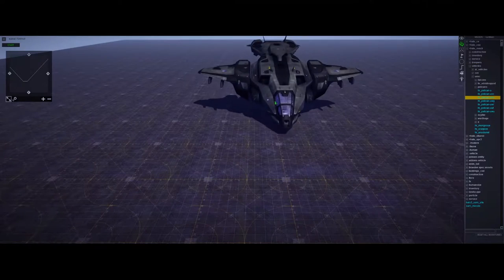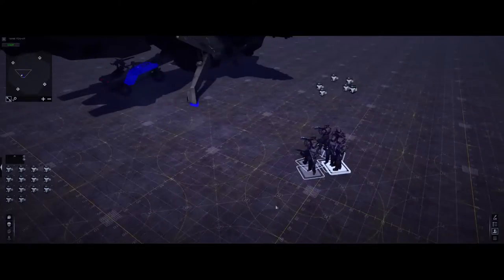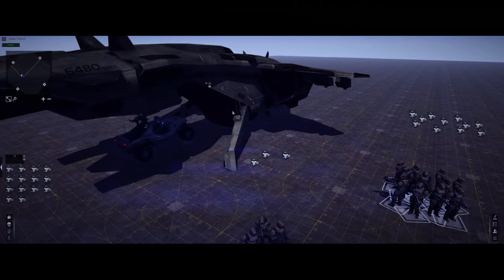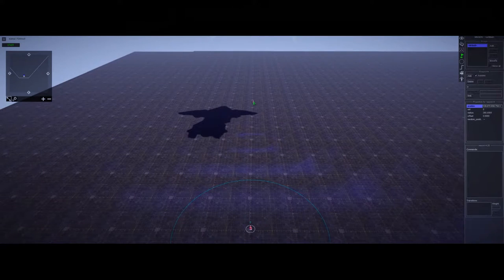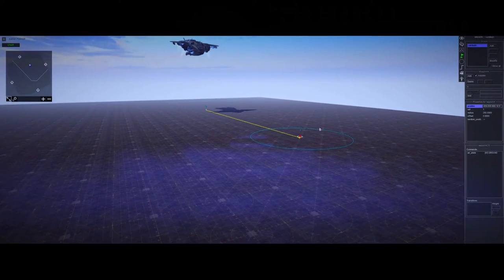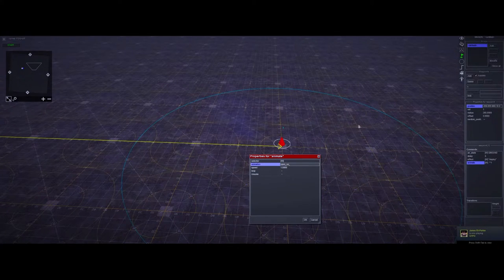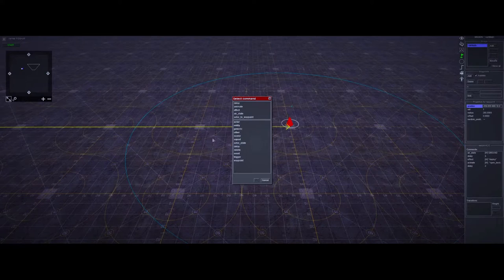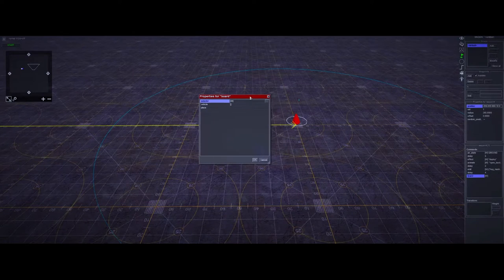Advanced Pelican Mechanics: Call To Arms Gem Editor Tutorial (Halo Silent Cartographer Mod)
Let me know if there's anything I missed or if you would like to see other concepts covered in more detail!